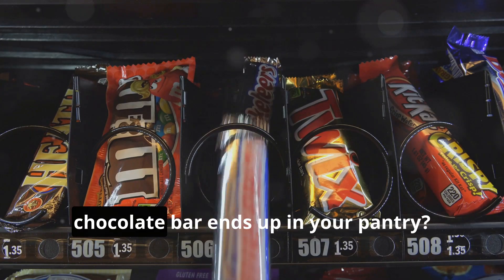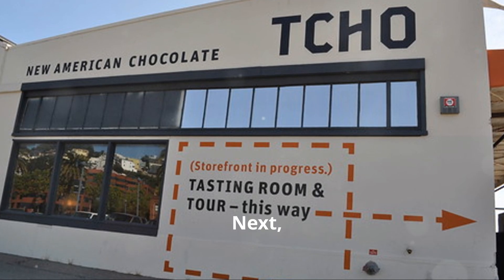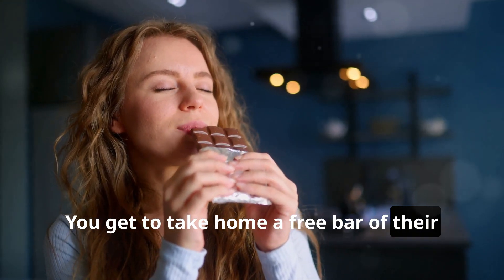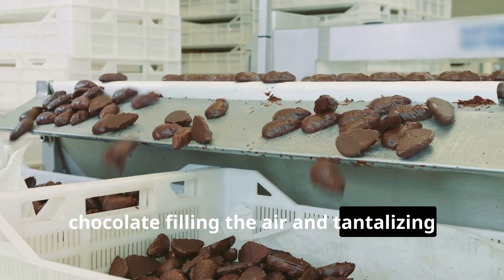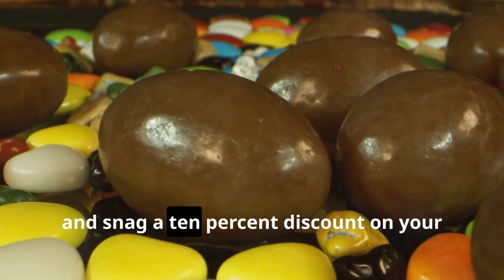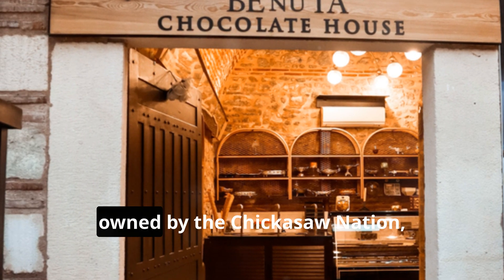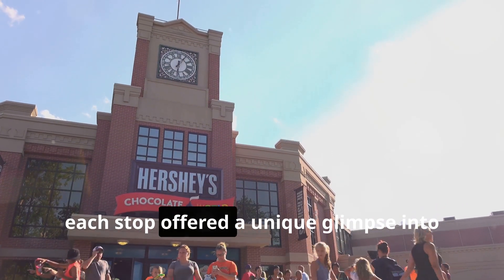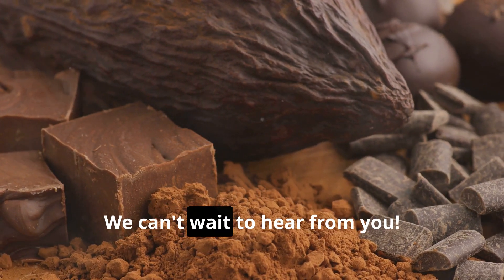Chocolate Dreams: Where Diets Go to Die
The Best Factory Tours Where You Can See Chocolate Being Made
A number of U.S. chocolate factories are once again welcoming visitors on public tours, educating in a fun, and delicious way. “Chocolate factory tours are a huge benefit to us and tour goers in so many ways,” says Tom Rogan, Founder and Head Chocolate Maker at Goodnow Farms Chocolate. “Single origin chocolate, and how it’s made, is wildly different from the mass market, heavily processed, monotone flavor “chocolate” product, that people are used to. He adds, “The best way for people to understand what chocolate really is, is to come here so we can show them how it’s made from start to finish, and the care and thought that goes into each step of the process.  We can also show them the beans from which chocolate is made and have a real discussion about the importance of ethical and direct sourcing.”

00:00:00 The Sweetest Factories in America!
00:00:22 Dandelion Chocolate, Bean-to-Bar Pioneers
00:00:45 TCHO Chocolate, Tech Meets Tradition
00:01:06 Goodnow Farms Chocolate, New England Charm
00:01:32 Olive & Sinclair Chocolate Co, Southern Hospitality
00:02:25 Askinosie Chocolate, Ethical Indulgence
00:03:03 Cocoa Dolce Artisan Chocolates, A Feast for the Eyes
00:03:30 Bedré Fine Chocolate, A Chickasaw Tradition
00:03:50 Kreuther Handcrafted Chocolate, NYC Luxury
00:04:07 Until Next Time, Chocoholics!